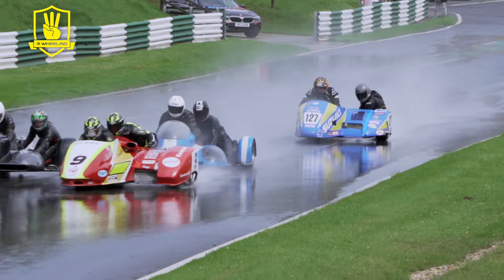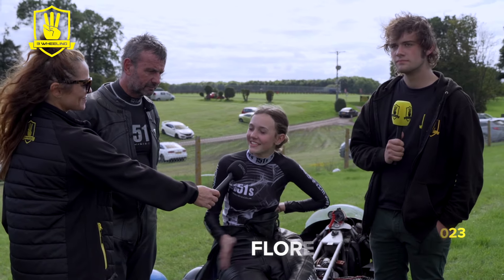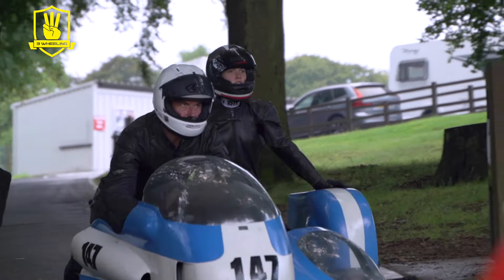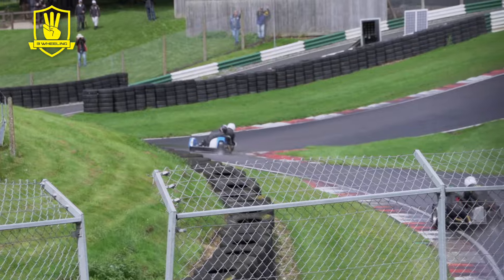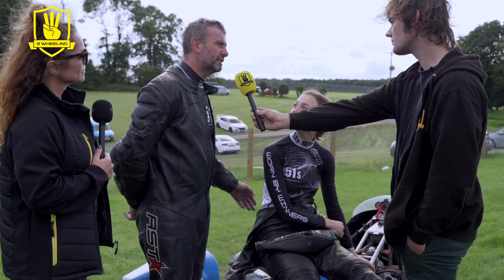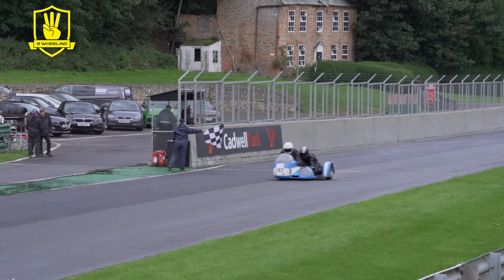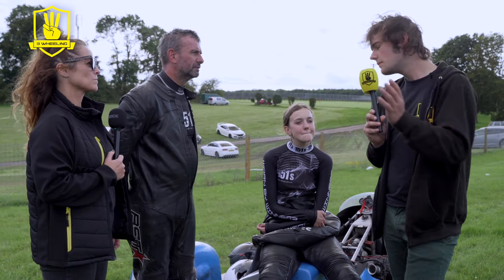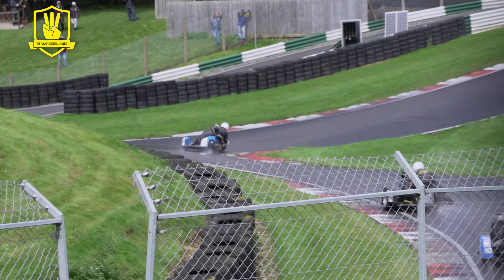CLASSICS FLOW 💨 Father & Daughter duo of David & Florence Lissaman at. the 2023 Sidecar Revival 🇬🇧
For more great Sidecar Racing content, merchandise and news, please